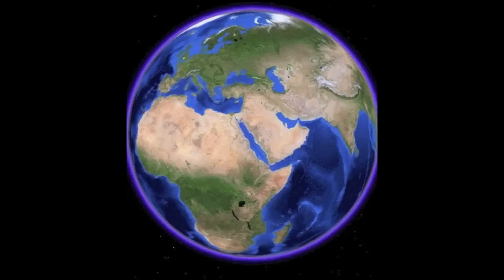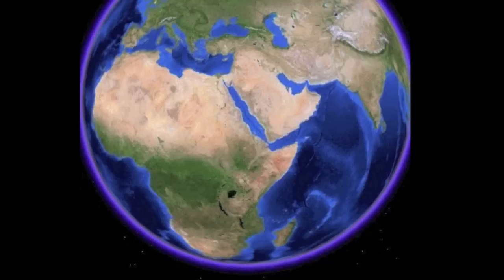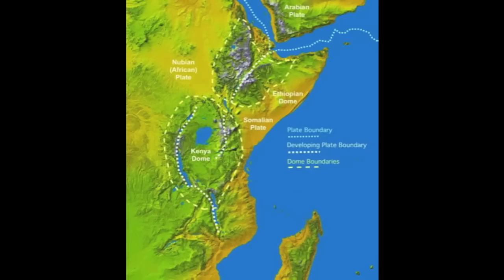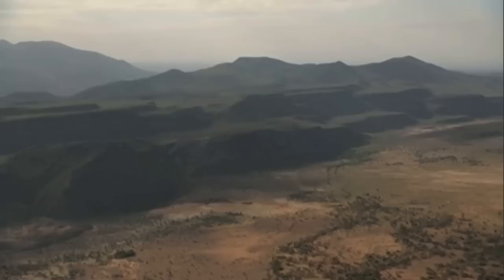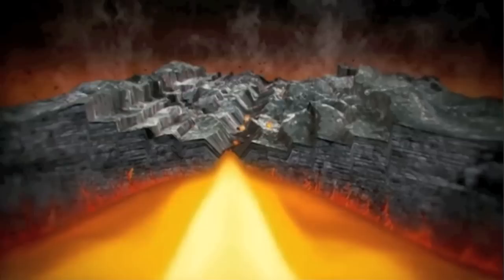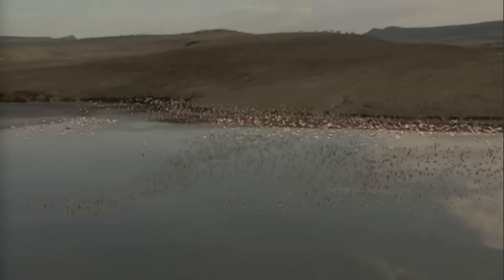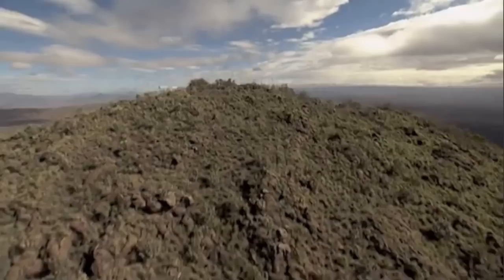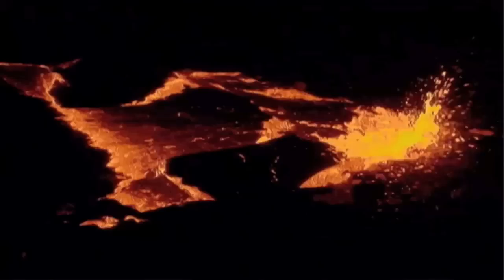East African Rift Valley (v3) --James Chao